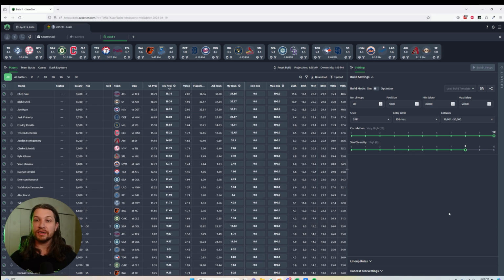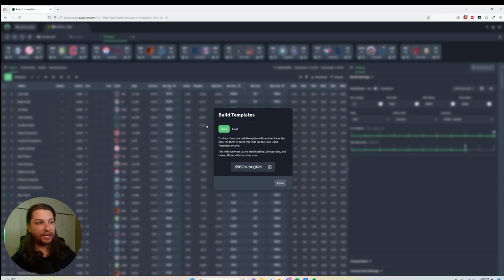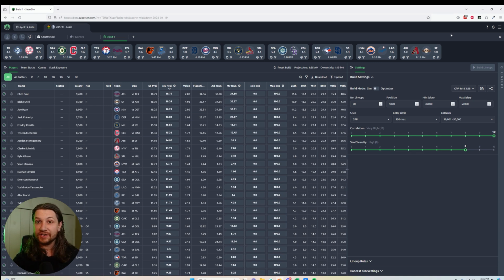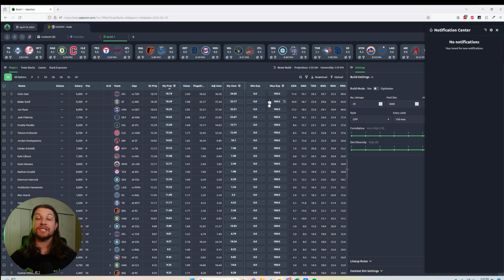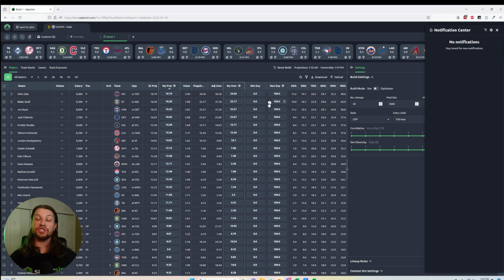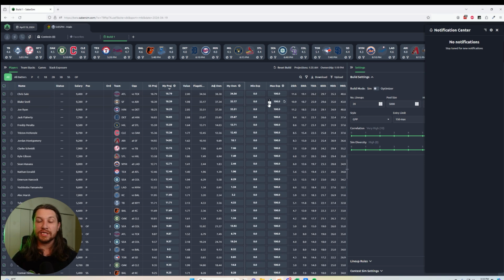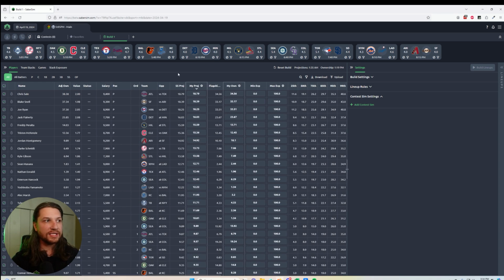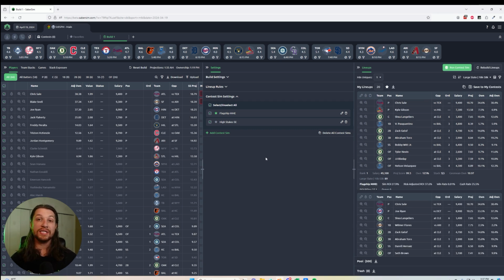Share Settings, Player Notifications & More In Our Newest Update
Jordan breaks down the new SaberSim features from our new update on April 19th, 2024.

Jordan's settings code: d9BONIbcQKM